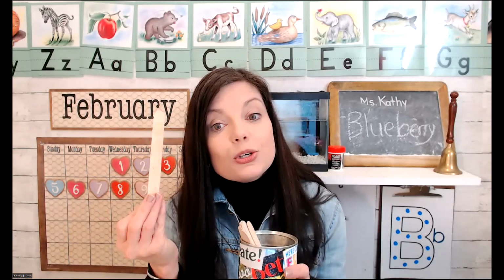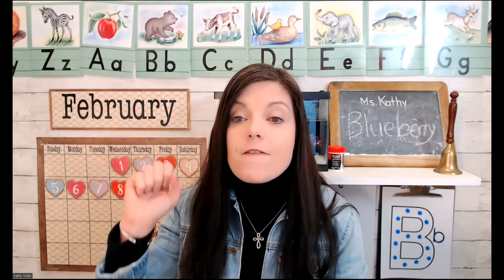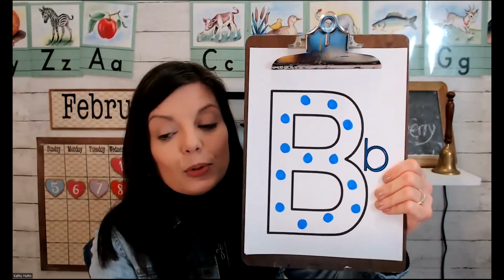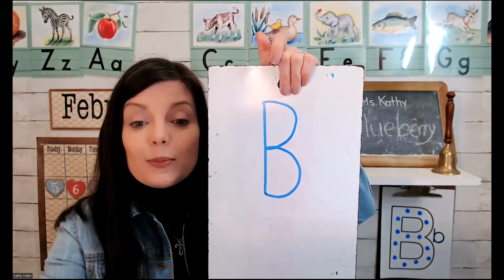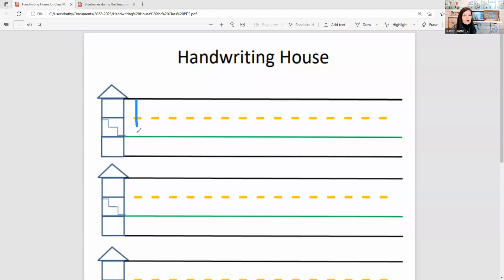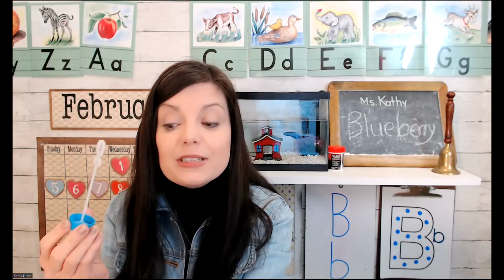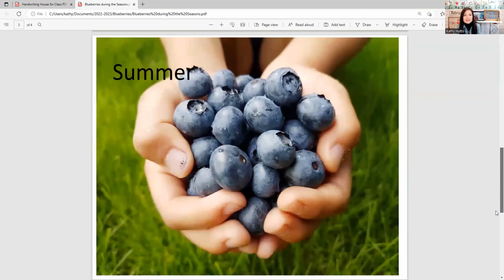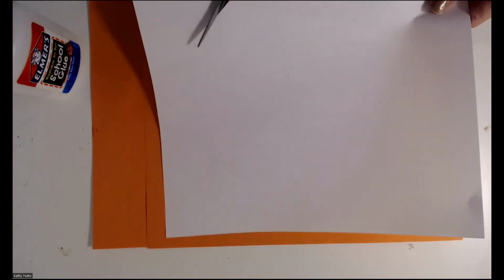Preschool Circle Time | Calendar & Weather Time | Letter of the Day - B for Blueberries